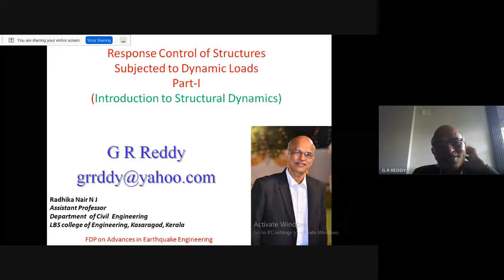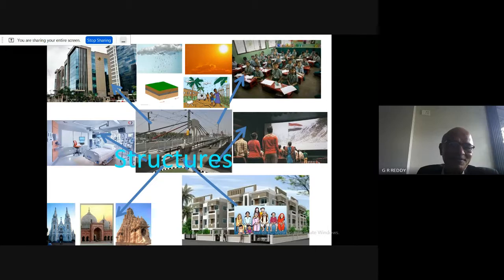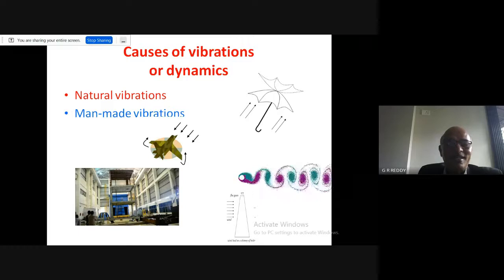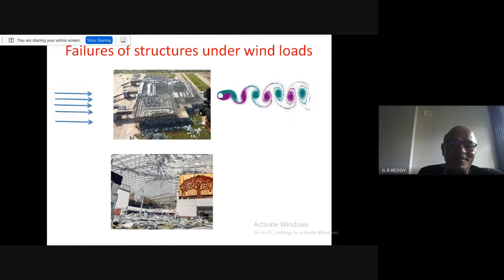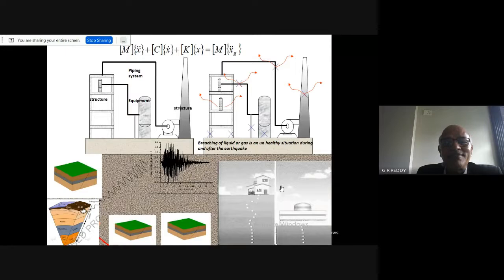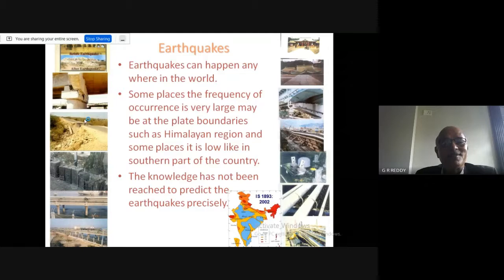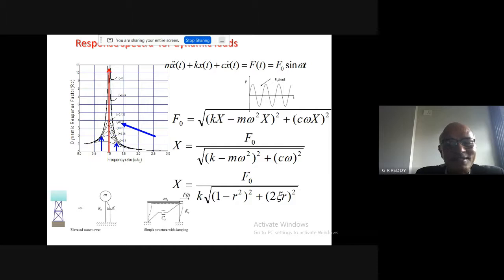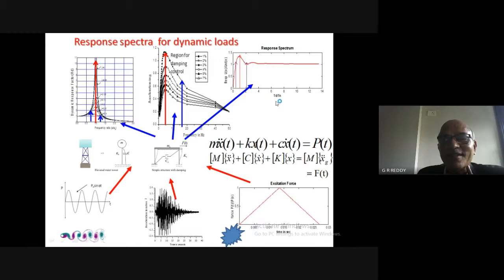Day 2 || Session 3 || Response control of structures subjected to dynamic loads || 27/07/2021